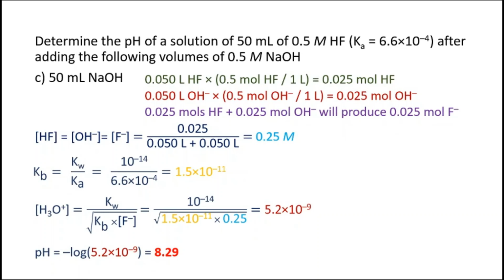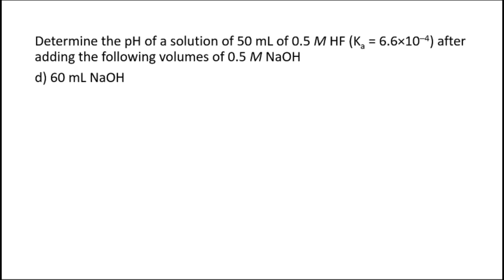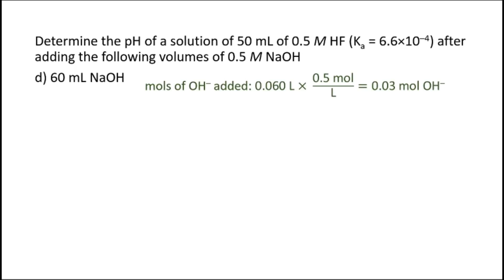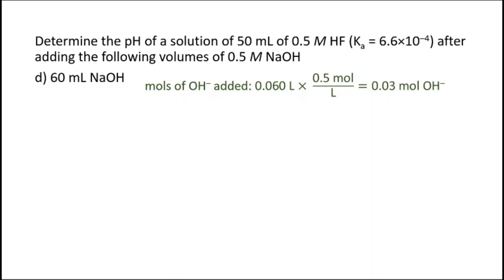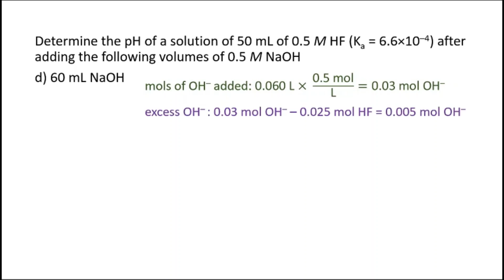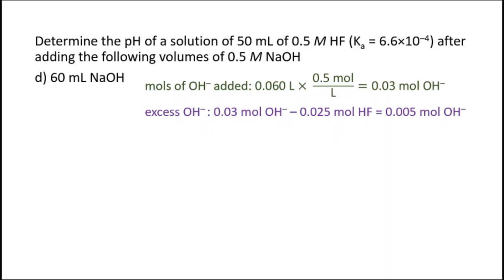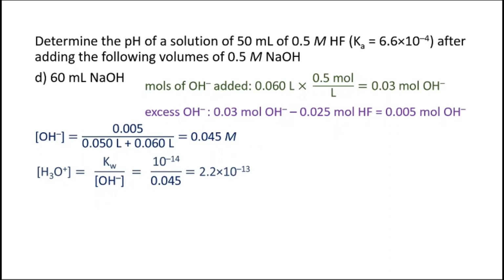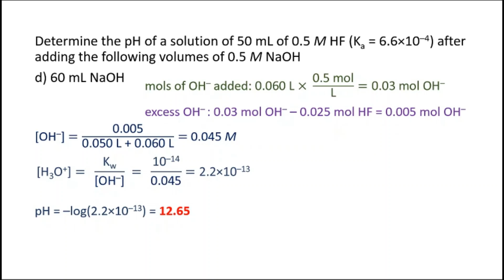GCII - Titration Curve Part 2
The ending to the Titration Curve problem.